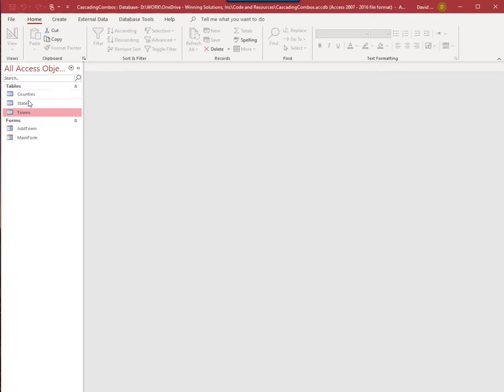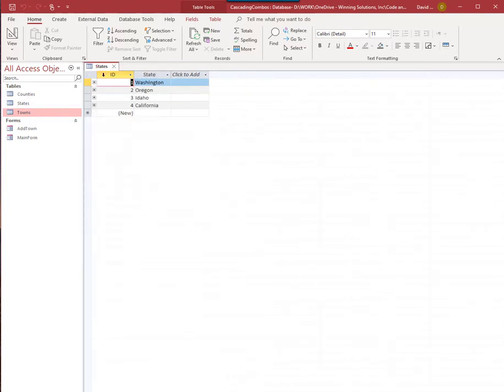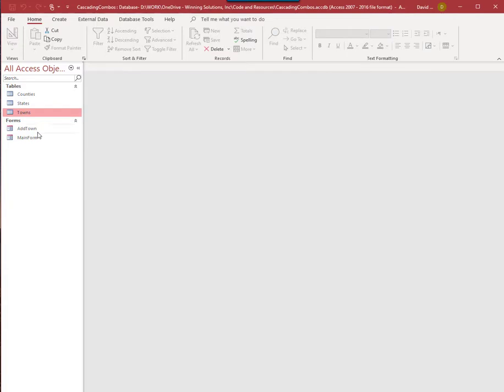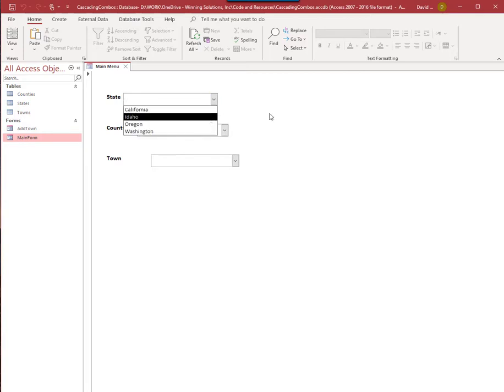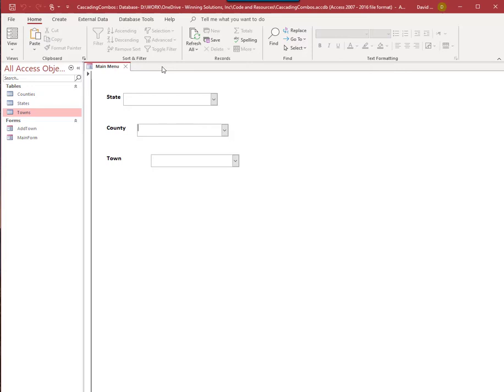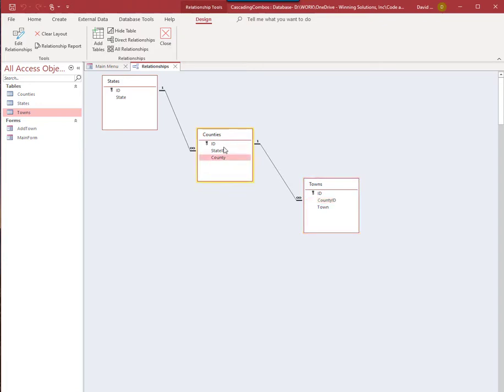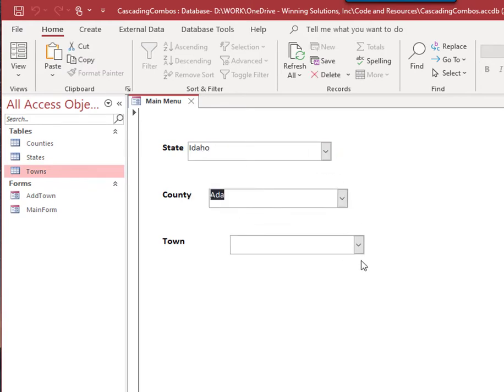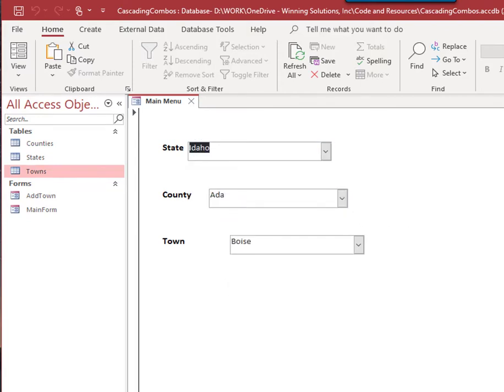Access Tip: Cascading Combo Boxes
836 N. 2nd Street
Ames, Iowa 50010

This quick video will give a demonstration of cascading combo boxes in Access, which can help organize and filter your data selection options.

0:00 Introduction
0:52 Demo
5:20 Conclusion

836 N. 2nd Street
Ames, Iowa 50010

BTC  3FNbZTZcGtZhXuijcsoV4JrZv2E74aLBwc
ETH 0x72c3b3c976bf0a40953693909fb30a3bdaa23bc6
LTC MUnUgvzRquK8GqmbMKDjbuwxDX6LgRAjts